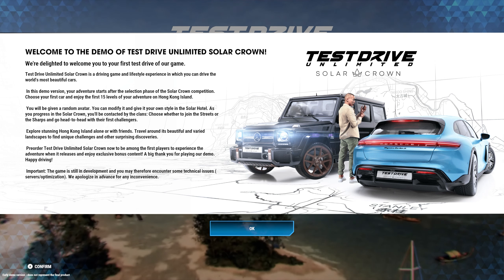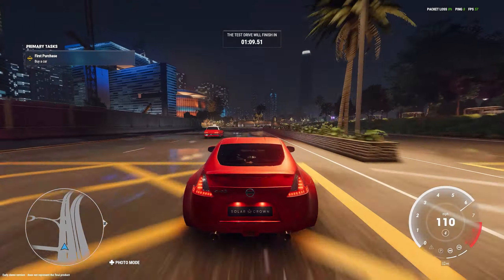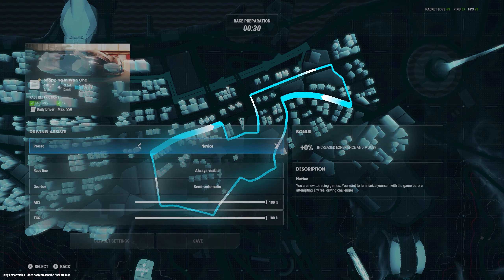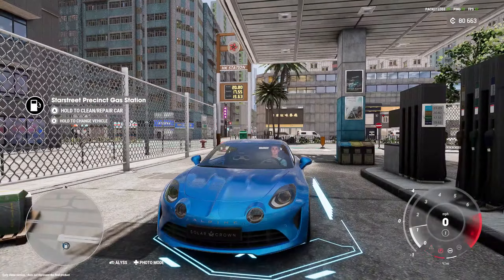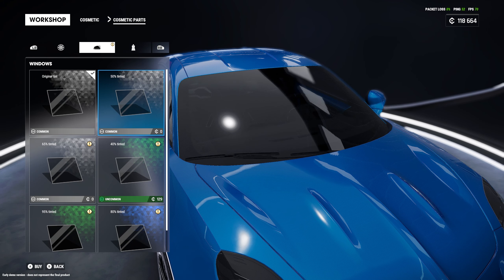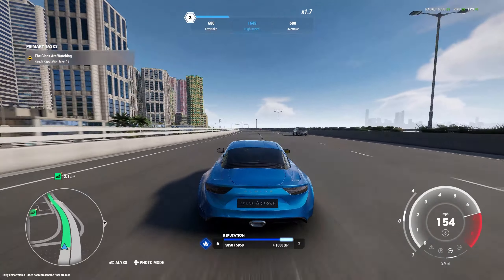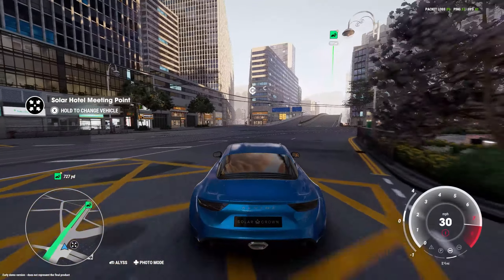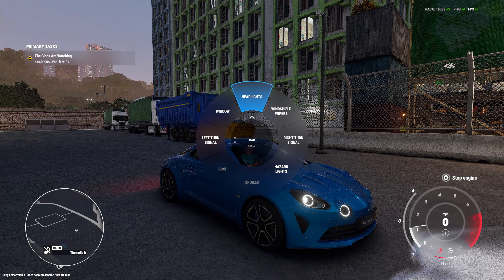FIRST LOOK at Test Drive Unlimited Solar Crown GAMEPLAY! (Demo Part 1)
Playing Test Drive Unlimited Solar Crown for the FIRST TIME! Including NEW TDU SC Gameplay, Customization, Garage, Dealerships, Race Events & MORE! Is it Any Good?

- Dec